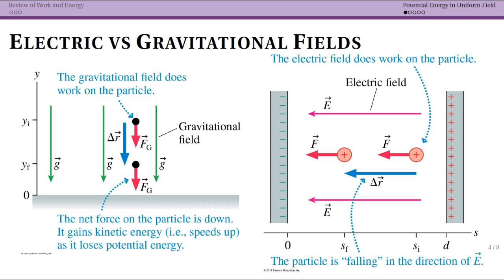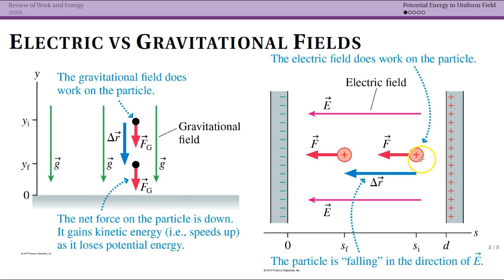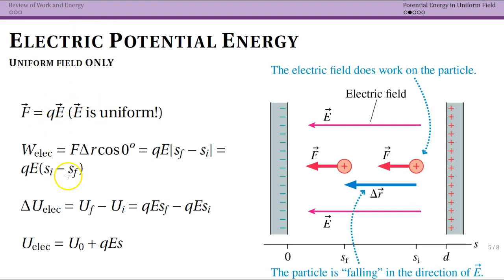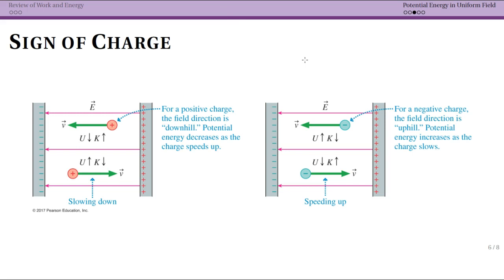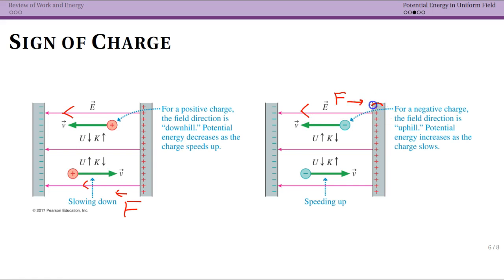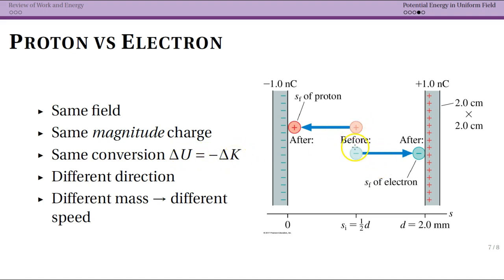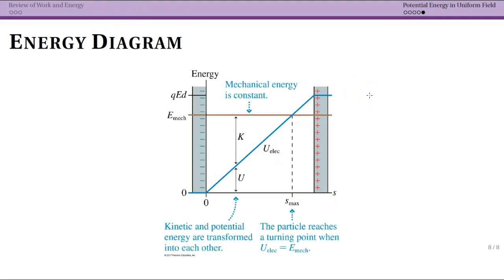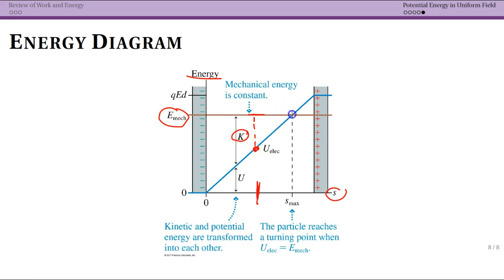Potential Energy in Uniform Field (25.1)